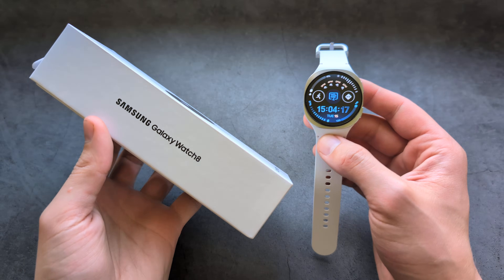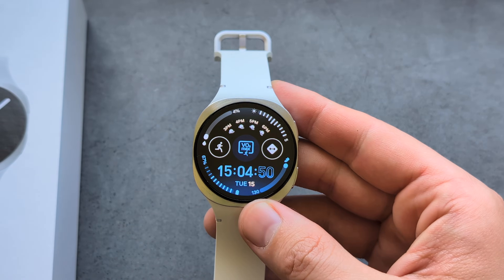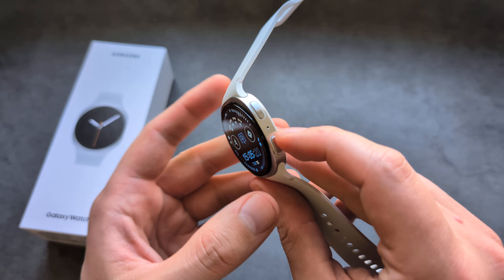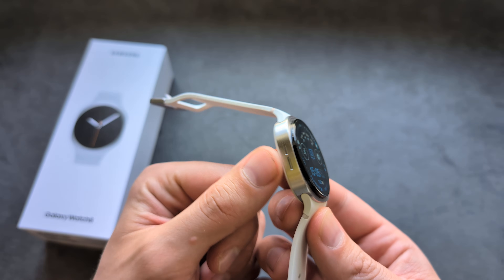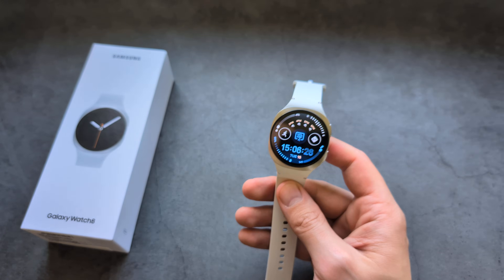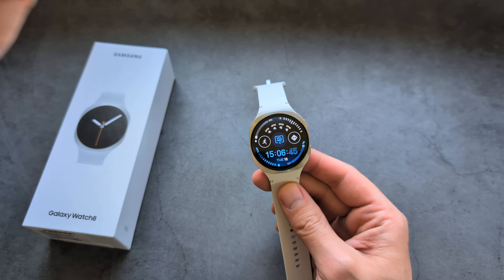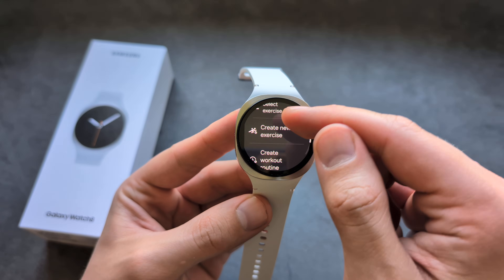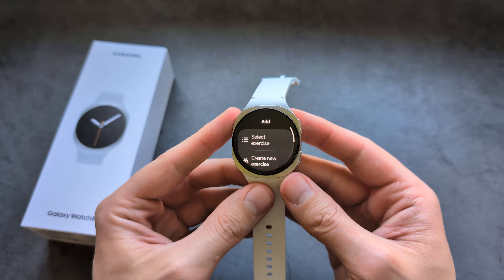Can you Swim with Samsung Galaxy Watch 8 - Is it Actually WaterProof?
is Samsung Galaxy Watch 8 Waterproof and Water Resistant? IP Water protection rating and how to use it in water safely